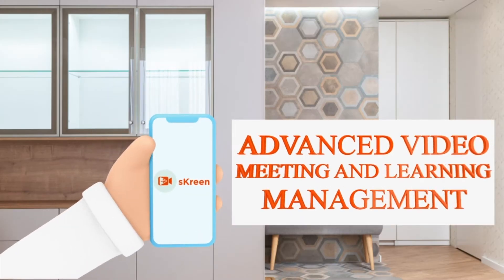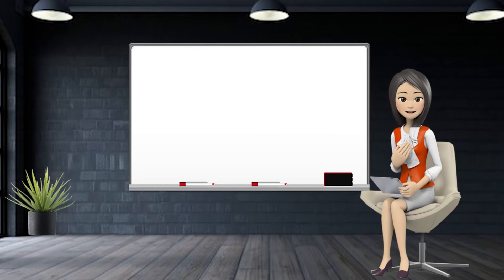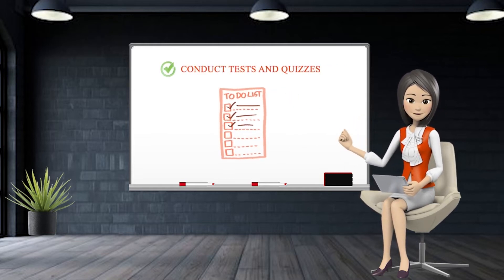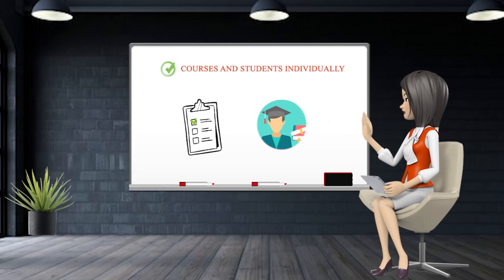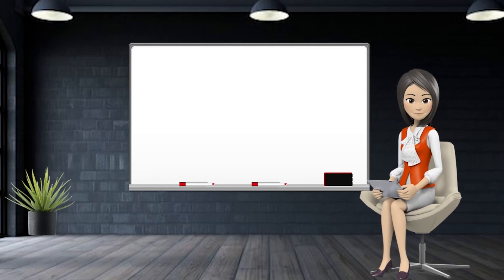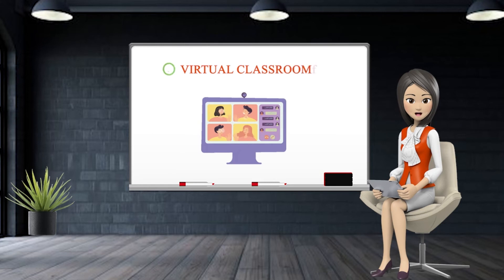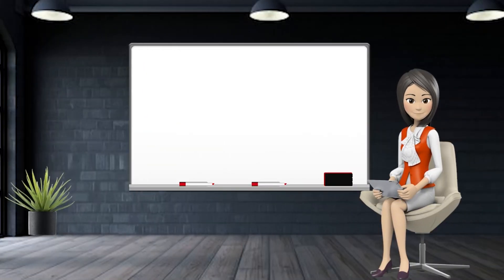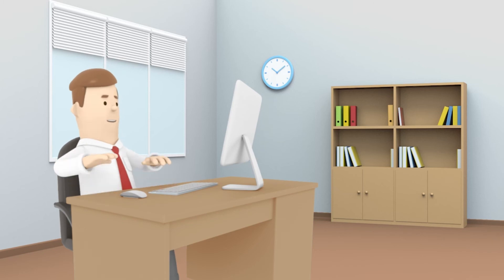sKreen - Your Own Branded Video Conferencing APP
sKreen
Your Own Branded Video Conferencing APP in 5 minutes
Sell Memberships & Courses to make money out of your app
Video Conferencing
Audio Conferencing
Podcasts
Live Classes
Webinar